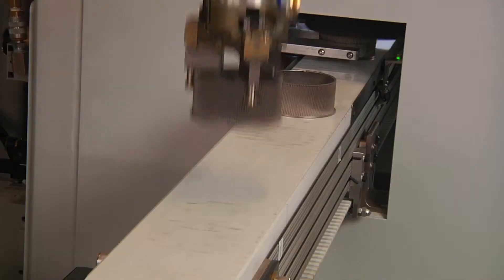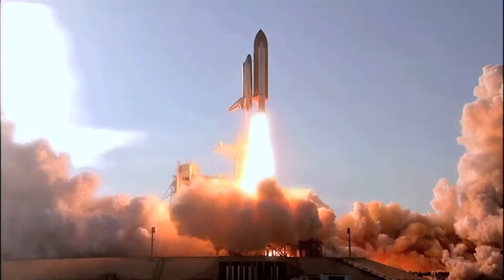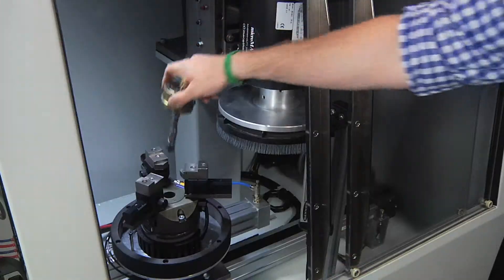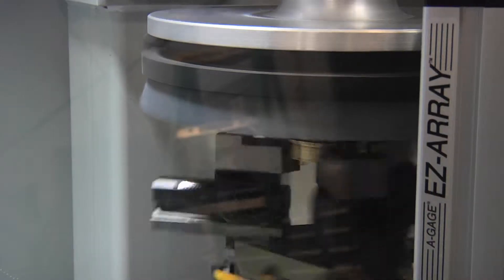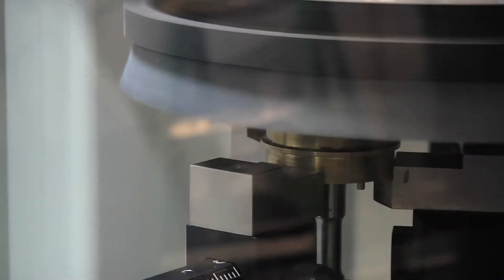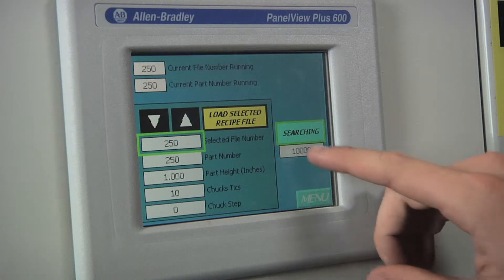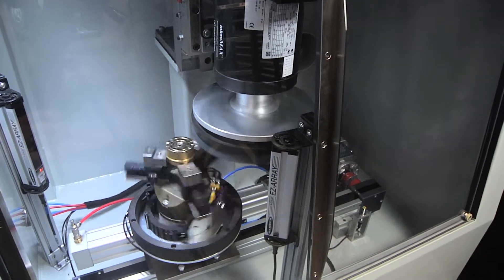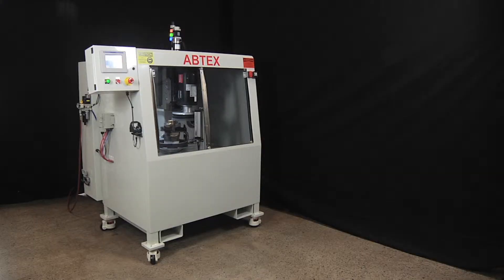Abtex Solves Aerospace Deburring Challenge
Abtex Corporation, a leading manufacturer of brush/machine deburring solutions for the manufacturing industry, has solved yet another deburring challenge, this time for a major aerospace supplier.

This innovative system solved major production issues and dramatically enhanced the manufacturing efficiency of a global manufacturer. The solution began with an abrasive nylon-filament brush, engineered specifically to deburr the part without impacting specifications or tolerances. Central to the solution was the Deburring System’s ability to efficiently process an expansive number of different part styles and sizes with little to no set-up and or down time due to part changeover.

Recipe driven functionality allows the operator to change settings by just inputting the stored part number. Touch-screen control makes the process nearly effortless and provides ready access to all functions.

Built in safeties and logic protection insure that each part is properly seated guaranteeing proper parallelism between the part and brush as well as protecting the machine and operator from an unintended mishap!

The result? Another deburring problem solved … and another satisfied customer. Where machine, brush and burr intersect, Abtex dominates.